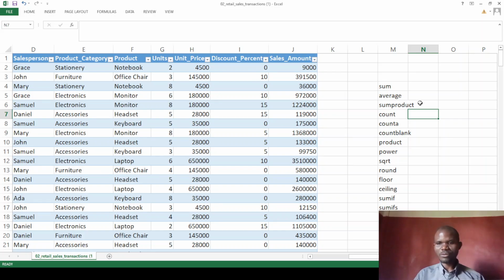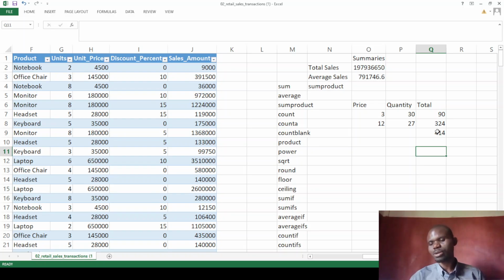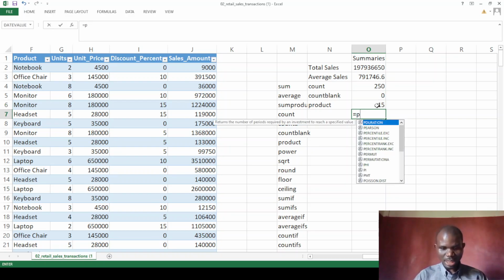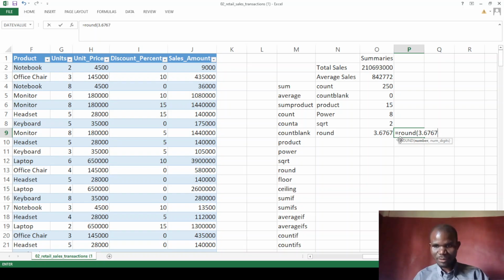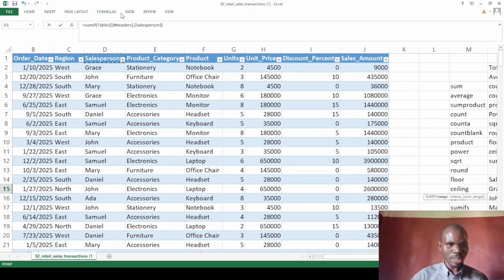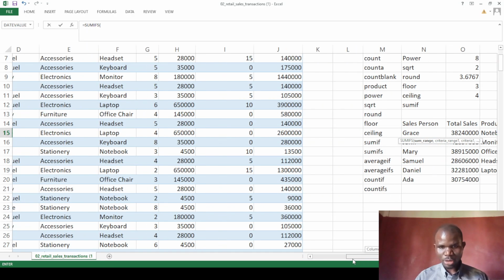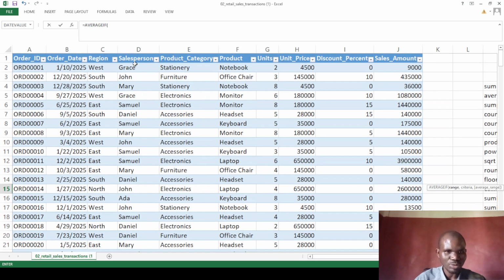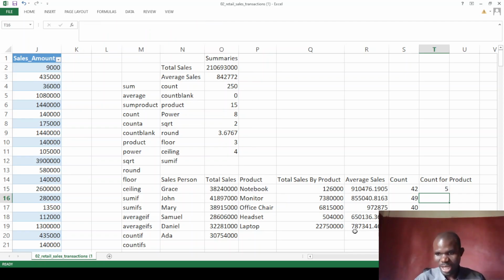Excel Math & Trig Functions Complete Course: SUM, SUMIFS, COUNTIF & More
Master the essential building blocks of spreadsheet analysis with this complete guide to Excel Math & Trig Functions! Designed to take you from raw, unstructured data to actionable business insights, this beginner-friendly lesson equips you with the practical skills needed to analyze revenue, performance metrics, and inventory data like a pro.

What You'll Learn:

Core Arithmetic & Counting: Learn how to quickly calculate totals, power values, square roots, and cell counts using SUM, PRODUCT, POWER, SQRT, COUNT, COUNTA, and COUNTBLANK.

Conditional Data Analysis: Discover how to isolate specific business metrics using single and multi-condition formulas like SUMIF, SUMIFS, COUNTIF, COUNTIFS, AVERAGEIF, and AVERAGEIFS.

Practical Insights & Reporting: Turn messy spreadsheets into clean summary dashboards to evaluate top sellers, regional revenue trends, and transactional averages effortlessly.

Whether you are managing sales reports or tracking inventory, this step-by-step tutorial provides real-world examples to help you work faster, reduce errors, and make smarter data-driven decisions!